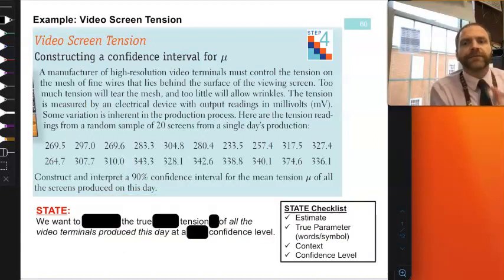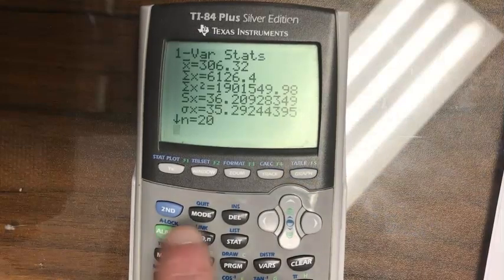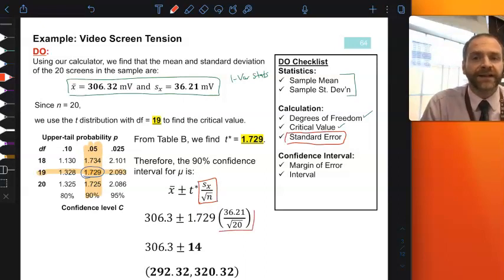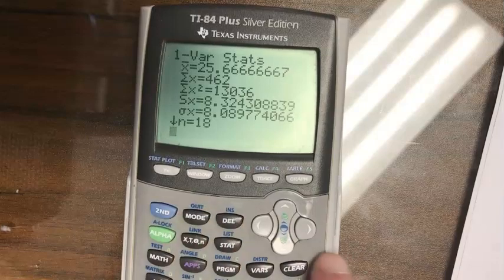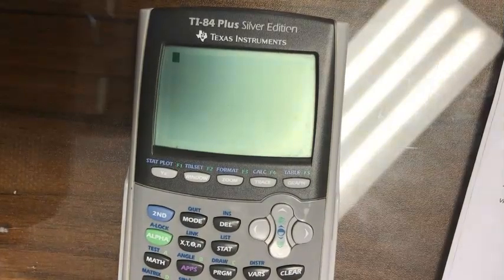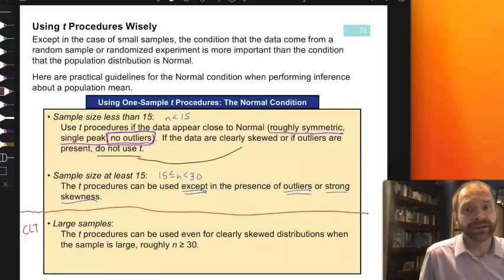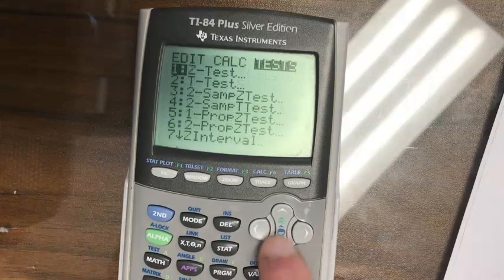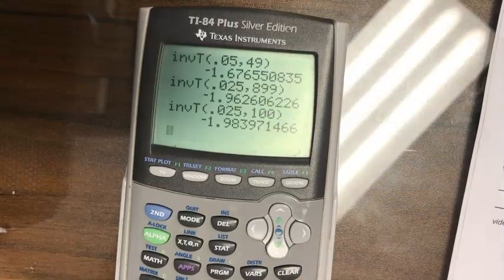Lesson 8 3b - Confidence Intervals for t